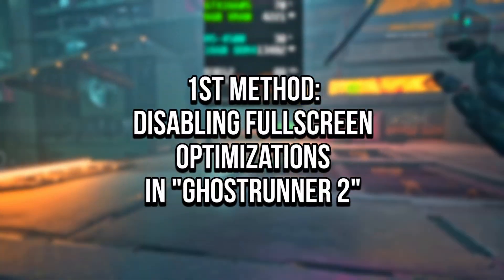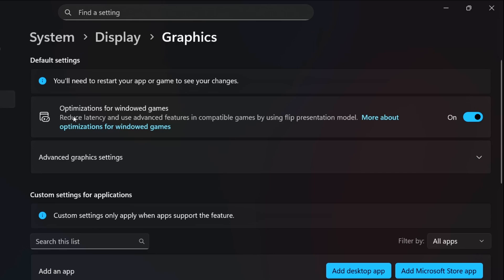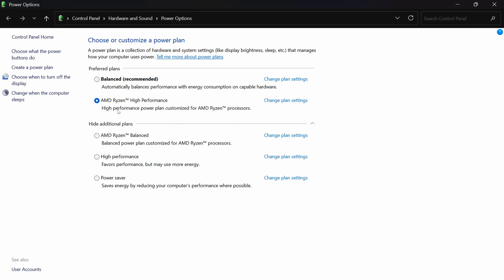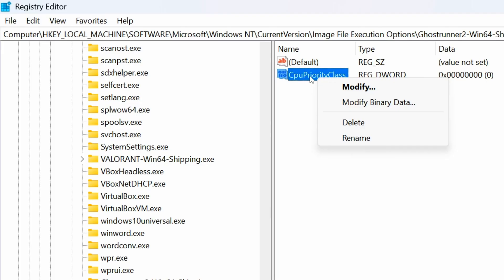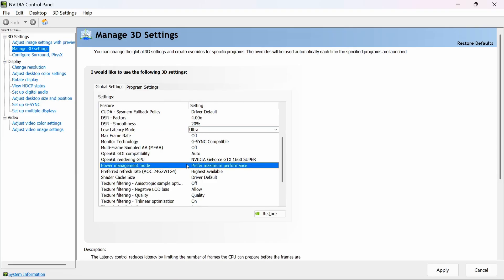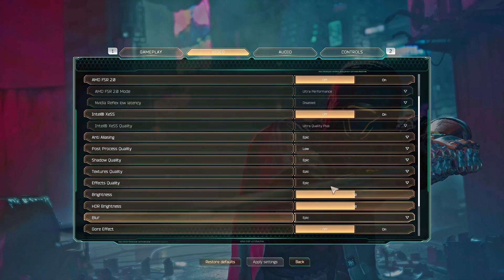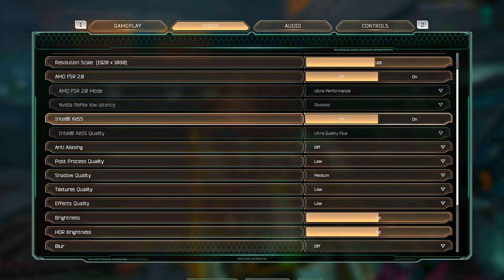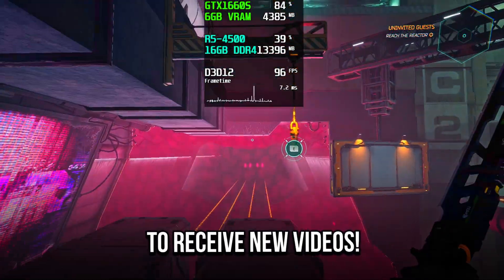🔧GHOSTRUNNER 2: HOW TO INCREASE FPS, FIX FPS DROPS & RUN ON LOW-END PC | Optimizing Ghostrunner 2✔️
In this video, you will learn nine effective methods to increase FPS, fix stuttering issues, and optimize overall performance in "Ghostrunner 2". These optimizations will help make the game run faster, reduce performance drops, and deliver a smoother, more consistent gameplay experience.

In the first method, you will disable fullscreen optimizations in “Ghostrunner 2”.
In the second method, you will enable optimized graphics settings and set the high-performance GPU preference for “Ghostrunner 2”.
In the third method, you will set the high-performance power plan.
In the fourth method, you will create a DWORD value in “Regedit”, to make the “Ghostrunner 2” process run at high priority permanently.
In the fifth method, you will enable “Game Mode”.
In the sixth method, you will optimize the drive where “Ghostrunner 2” is installed.
In the seventh method, you will optimize the NVIDIA graphics settings.
In the eighth method, you will check the integrity of Windows system files and fix them if there are any issues.
In the ninth method, you will set the most optimized graphics settings in “Ghostrunner 2”.

⚙️ Video Recording: OBS Studio
⚙️ Audio Editing and Recording: Audacity
⚙️ Video Editing: DaVinci Resolve

🕑 Chapters of this video:
0:00 - How to Boost FPS and Fix Performance Issues in "Ghostrunner 2"
0:05 - 1st Method: Disabling Fullscreen Optimizations in "Ghostrunner 2"
1:12 - 2nd Method: Setting High-Performance GPU Preference for "Ghostrunner 2"
2:04 - 3rd Method: Setting the High-Performance Power Plan
2:54 - 4th Method: Setting High-Priority for the "Ghostrunner 2" Process
4:23 - 5th Method: Enabling Game Mode in Windows
4:38 - 6th Method: Optimizing your Hard Disk Drive (HDD) or Solid-State Drive (SSD)
5:05 - 7th Method: Optimizing NVIDIA Graphics Settings
5:46 - 8th Method: Checking Integrity and Fixing the System Files
6:32 - 9th Method: Optimizing In-Game "Ghostrunner 2" Graphics Settings
9:07 - Final Performance Results in "Ghostrunner 2"
9:21 - More Videos About Game Optimization